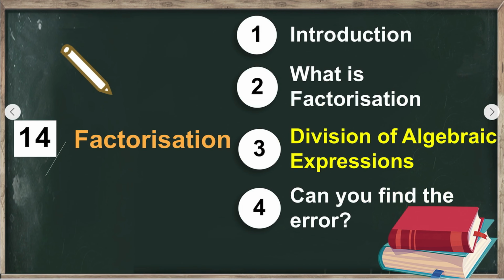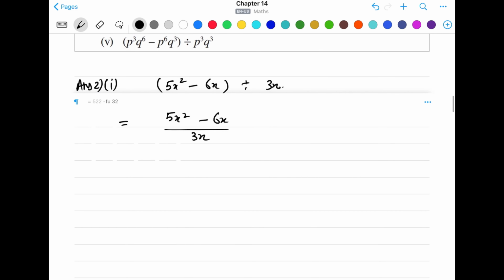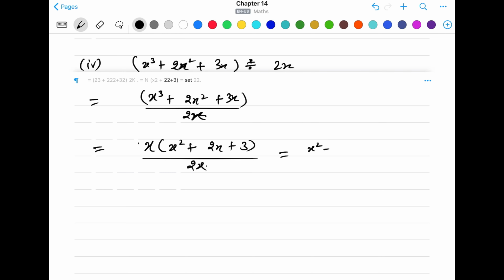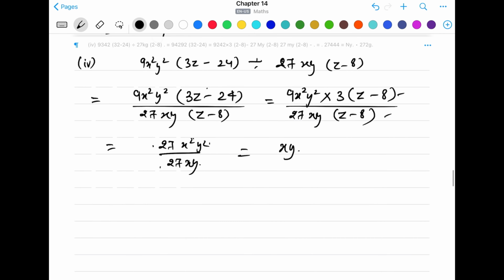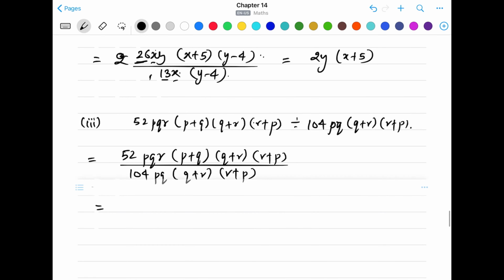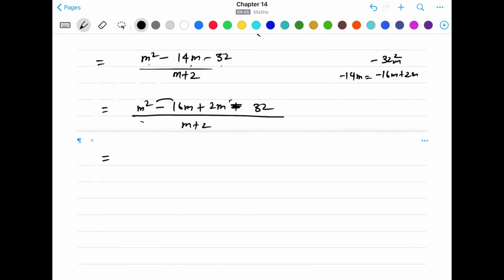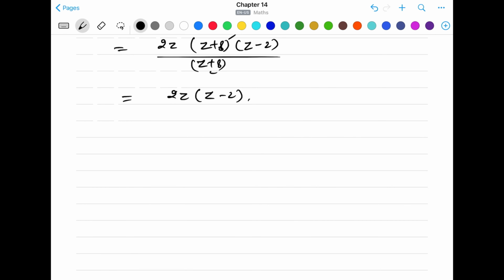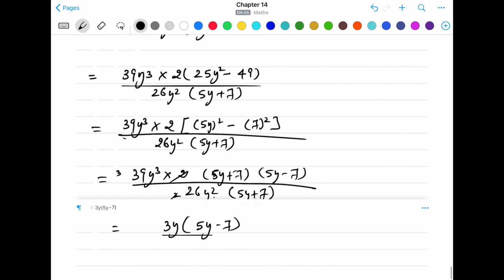Factorisation | Chapter 14 | Exercise 14.3 | Class 8th | Mathematics (Session 03)